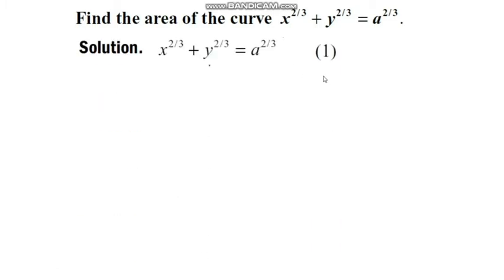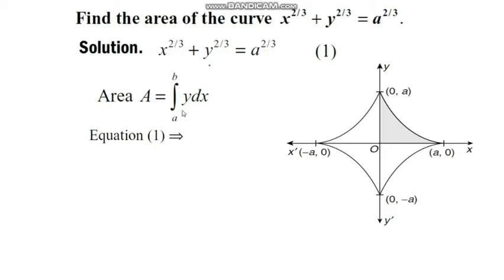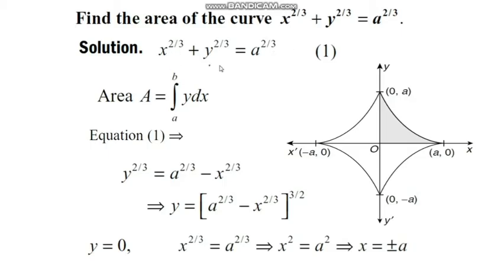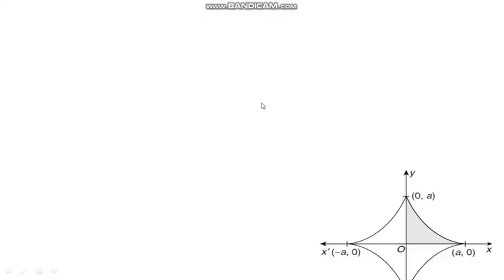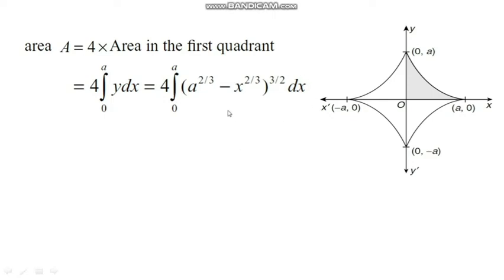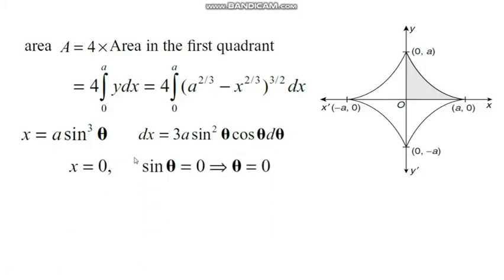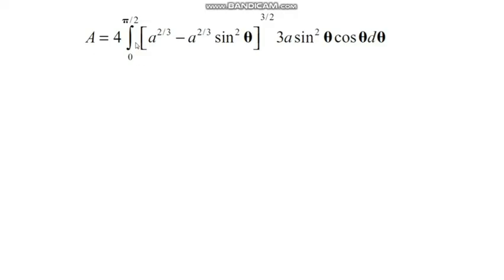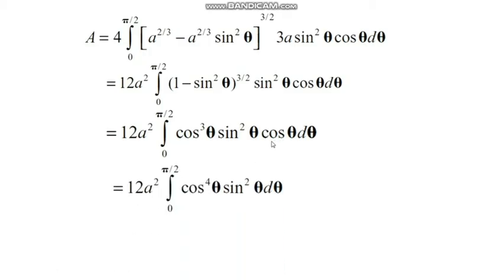Area of an Astroid: x^2/3+y^2/3=a^2/3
To find the area enclosed by this astroid, you can use calculus and integrate. The equation of the astroid is:

x^(2/3) + y^(2/3) = a^(2/3)

To find the area enclosed by this curve, you can integrate it from one side to the other. Since this is a symmetric curve, you can consider just one part of it and then multiply the result by 4 to account for all four lobes of the astroid.

Let's consider the upper-right lobe (quadrant I) of the astroid, which can be defined by the following parametric equations:

x(t) = a * cos^3(t)
y(t) = a * sin^3(t)

where t ranges from 0 to π/2 (one-quarter of a full revolution). Now, we can find the area of this lobe by integrating the differential area element:

dA = x dy = (a * cos^3(t)) * (3a * sin^2(t) * cos(t)) dt

To find the total area of this lobe, integrate dA with respect to t from 0 to π/2:

A = 4 * ∫[0, π/2] (3a^2 * cos^4(t) * sin^2(t)) dt

You can simplify this integral using trigonometric identities and then calculate the result.

Once you have the result for the area of one lobe, multiply it by 4 to get the total area enclosed by the astroid. The exact integral may not have a simple closed-form expression and might require numerical methods or a computer algebra system to evaluate.